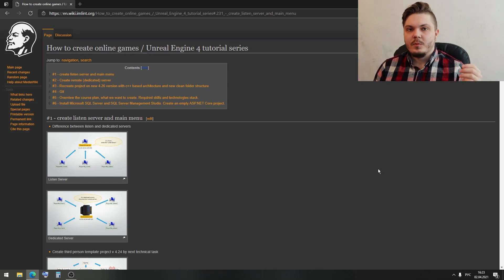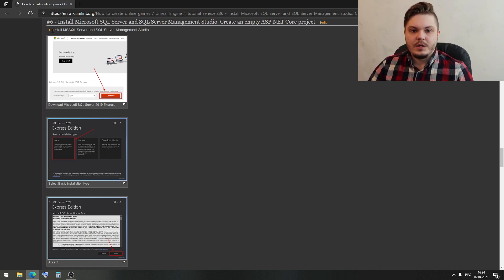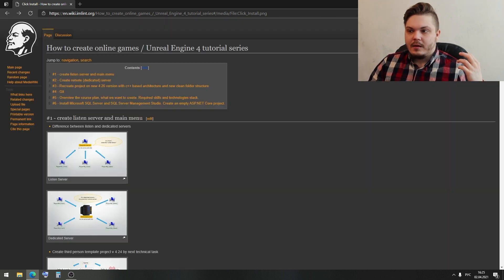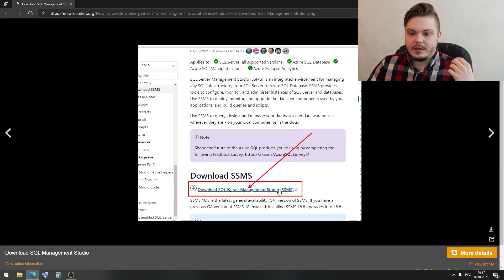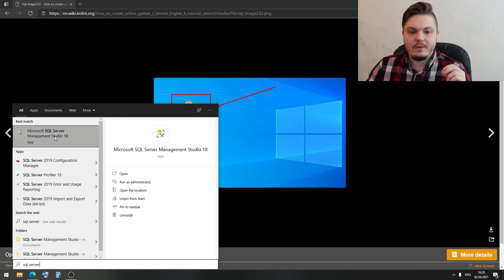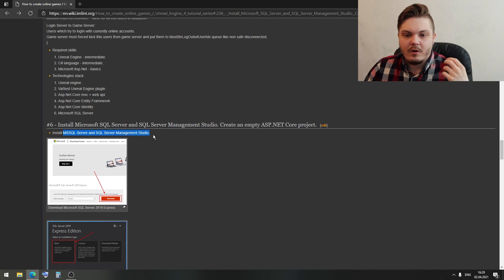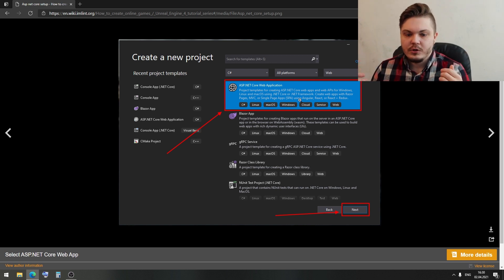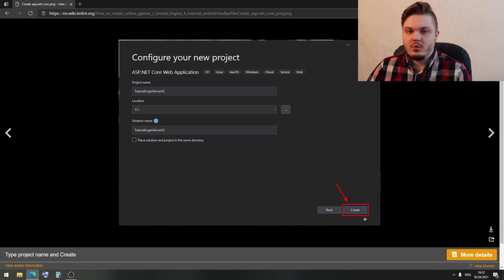How to create online games #6, MSSQL Server & ASP.NET Core project / Unreal Engine 4 tutorial series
In this unreal engine 4 tutorial we will learn, how to create online games. In this lesson we will install Microsoft SQL Server, SQL Server Management Studio and create new ASP.NET CORE project for our Game Login Server.